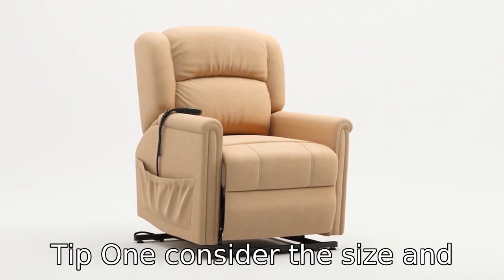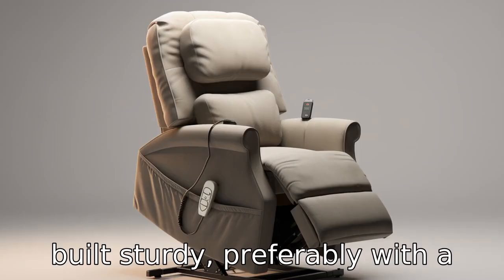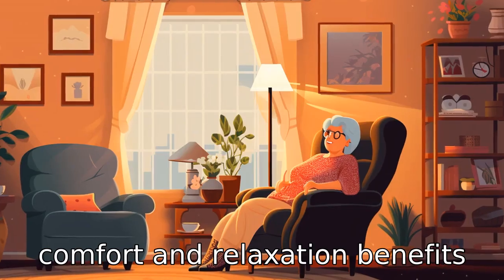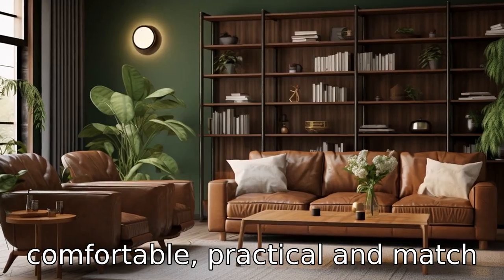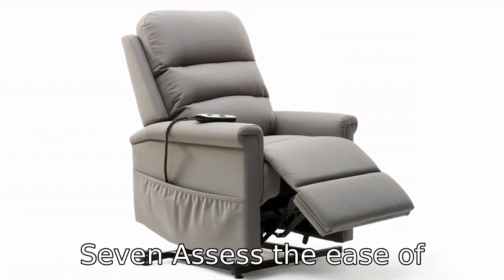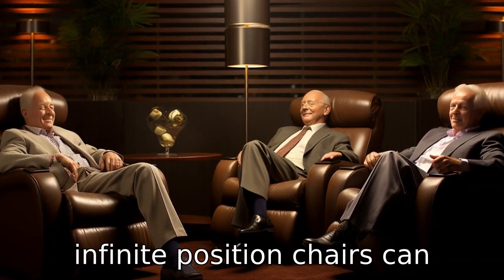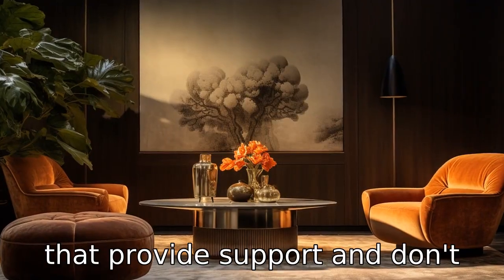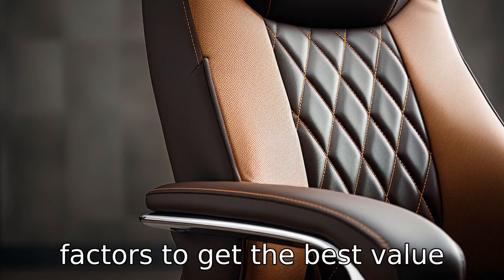11 Tips On Lift Chair For Seniors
Dive into the world of lift chairs for seniors with these 11 critical tips before making a purchase. Understand how size, construction, additional features, mobility levels, upholstery, warranty, ease of operation, chair positions, battery backup, cushion quality, and cost play massive roles in finding the perfect chair. Your comfortable future awaits!